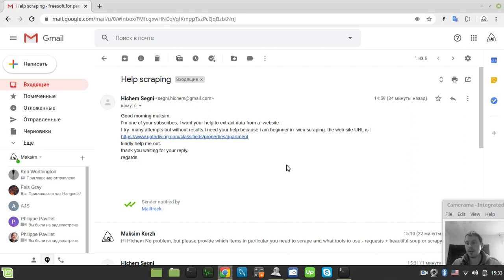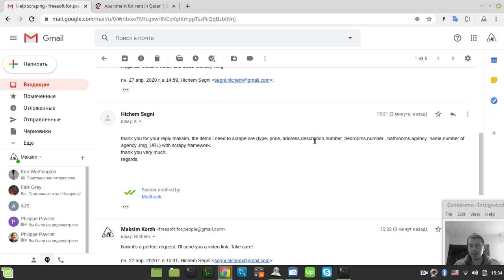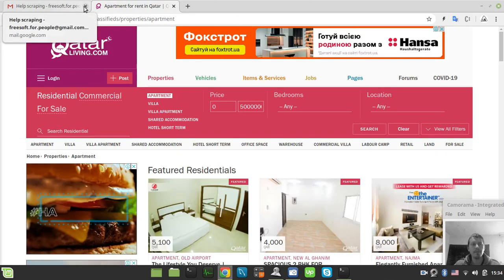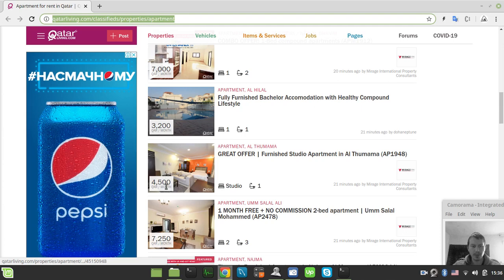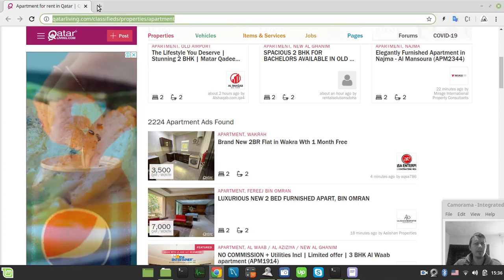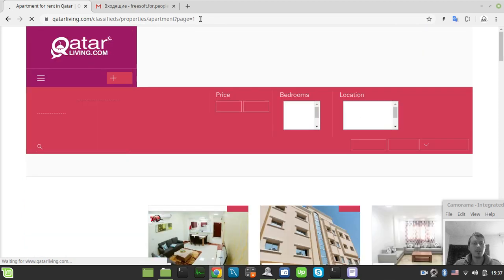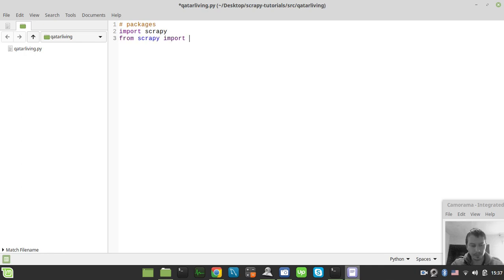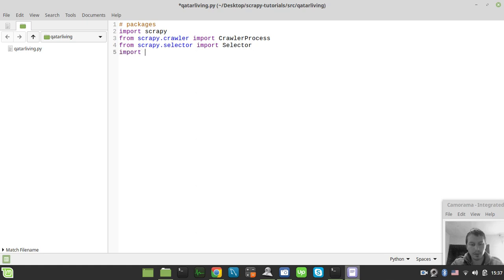Scraping Qatar real estate properties for my subscriber | on demand web scraping tutorial | SCRAPY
Hey what's up guys, welcome to yet another web scraping tutorial on demand and today we gonne be scraping Qatar based real estate properties for rent - we'll extact type, price, address, description, number of bedrooms, number of bathrooms, agency name, agency link and image URl using python scrapy framework

Note
At the end of the video I've assumed that the target site did limit the crawling speed, but that's not true - I just simply forgot to save changes in the source file after commenting out delay settings so eventually the version in the video used same speed limitations both times. I scraped all the pages after with no speed limits and the output file is available along with the source code file.